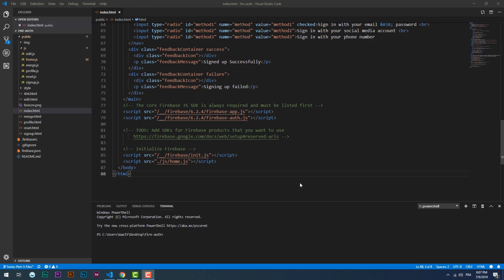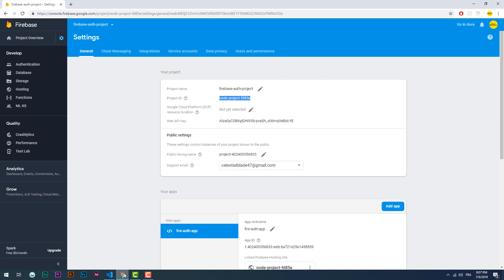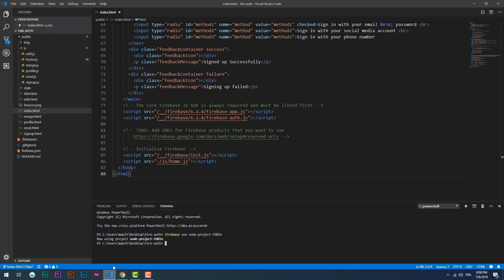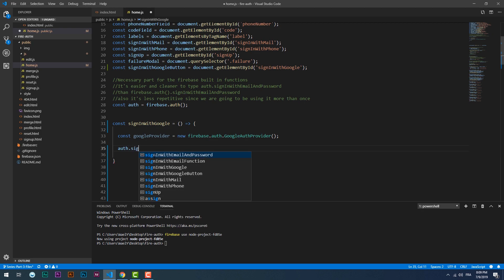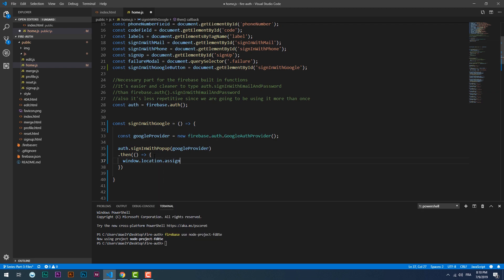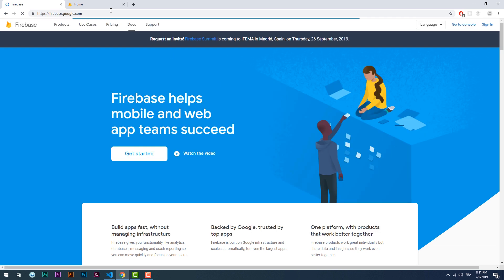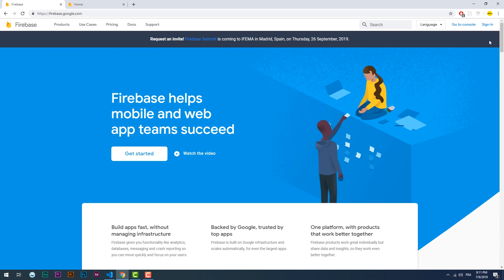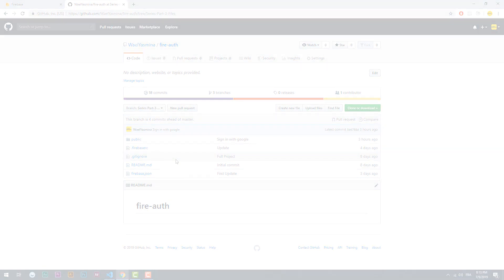Firebase Authentication For Web (Javascript) - Google Authentication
In this video, you'll learn how to use the google auth provider to make users authenticate to your web application through their google accounts.